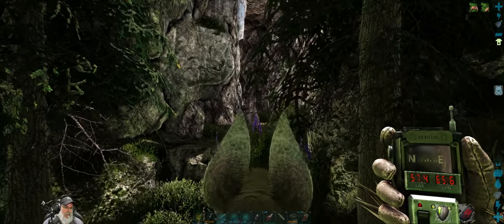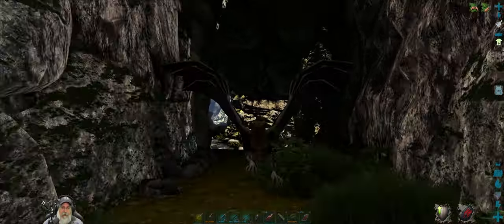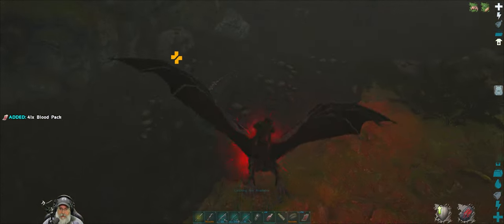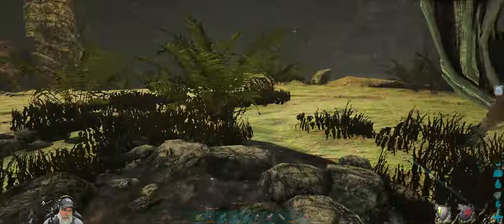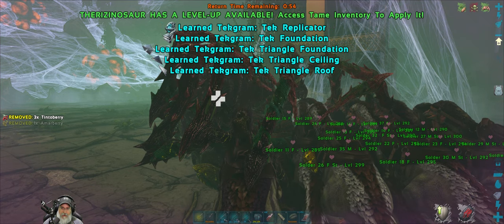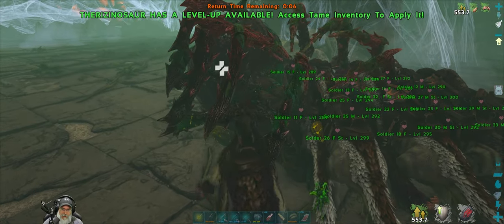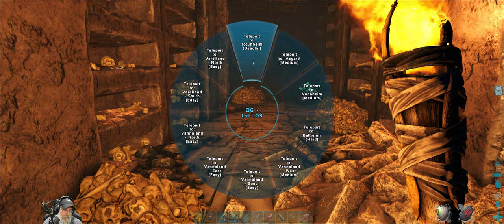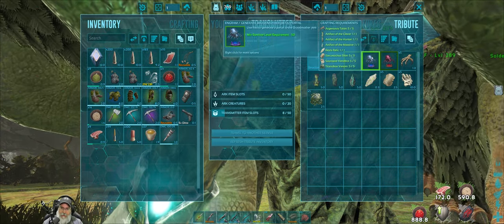Ark Fjordur Map | E39 Gamma & Beta Broodmother